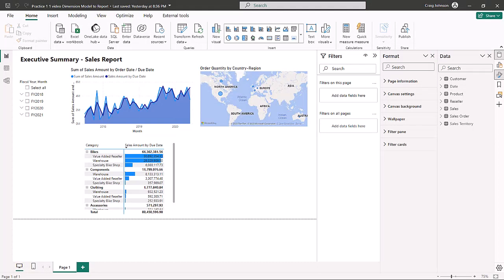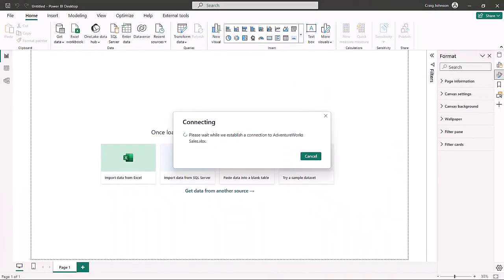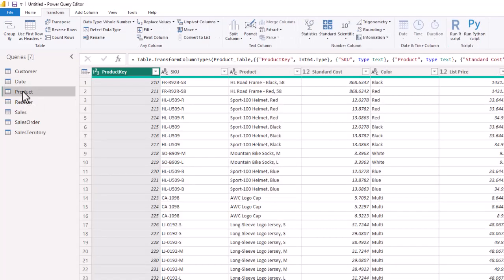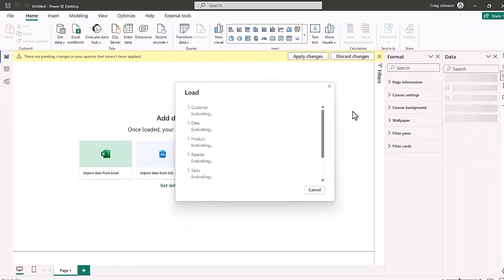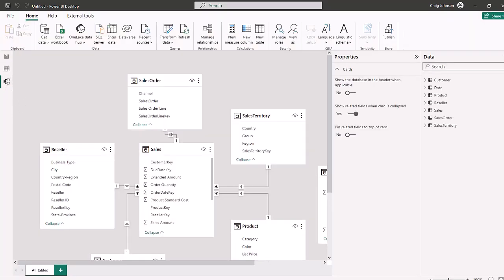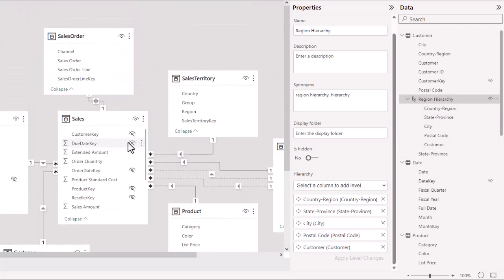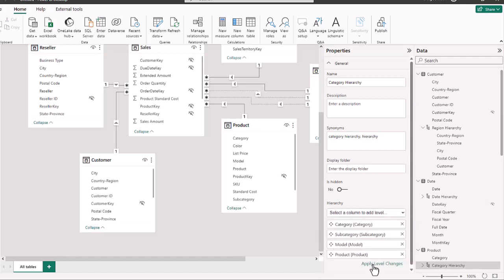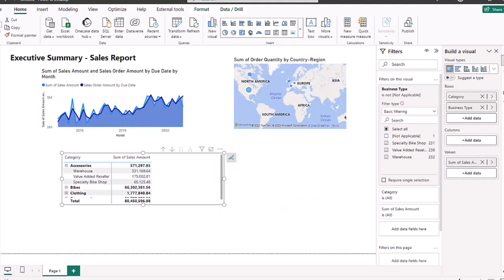Power BI Build Data Model Fast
Import data from Excel into Power BI, build a data model fast with relationships and create a report with Power BI visuals.

00:00 Introduction
01:48 Import Data from Excel into Power BI
04:57 Power BI Build Relationships
06:13 Power BI Create Hierarchies

Power BI
Google Analytics
Google Ads
HubSpot